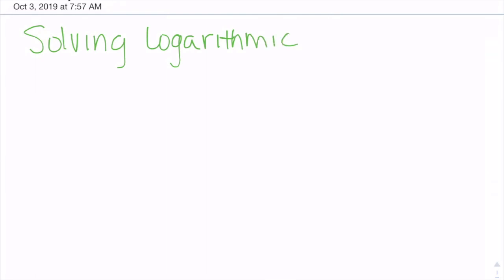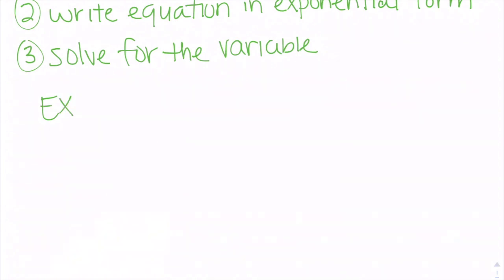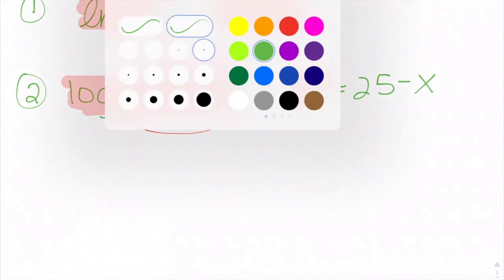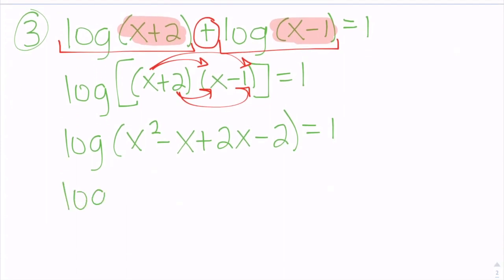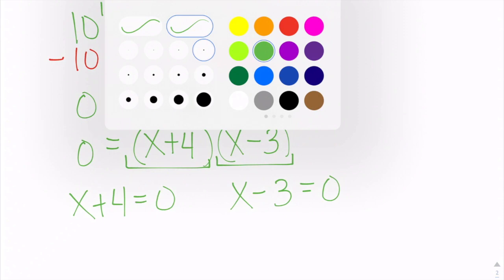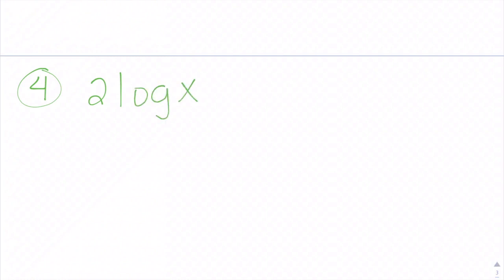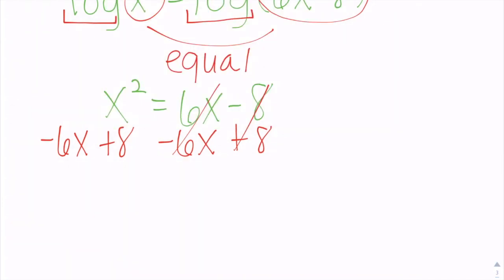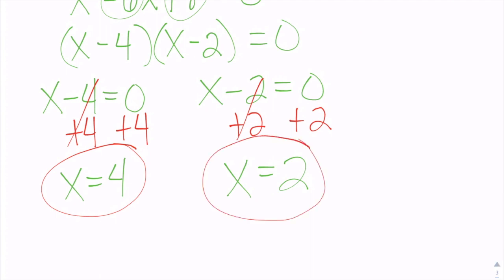Solving Logarithmic Equations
This video is about AFM Unit 2C Day 4 Notes